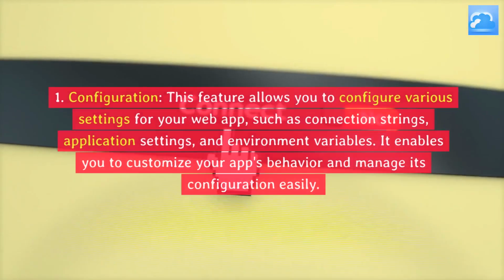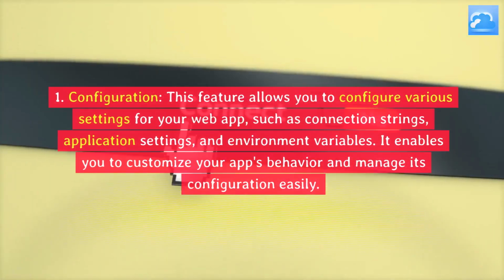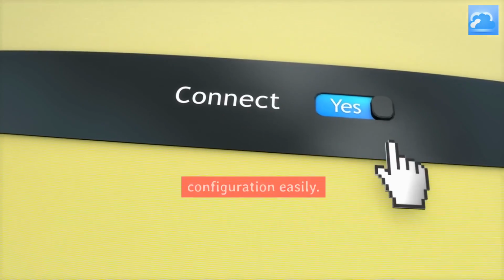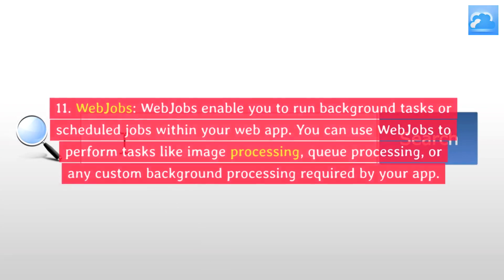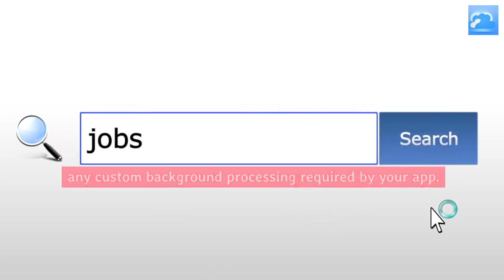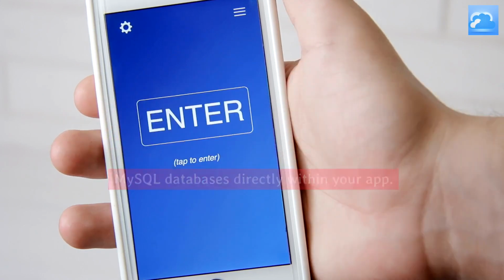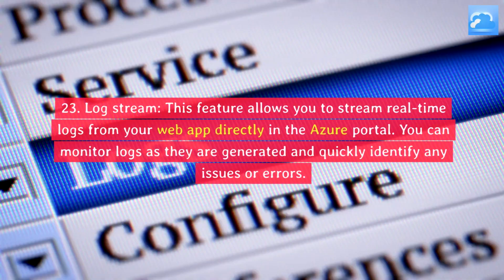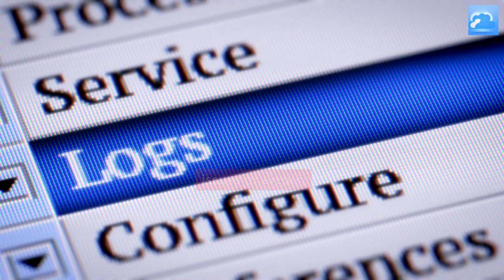Azure Web App - Configurations